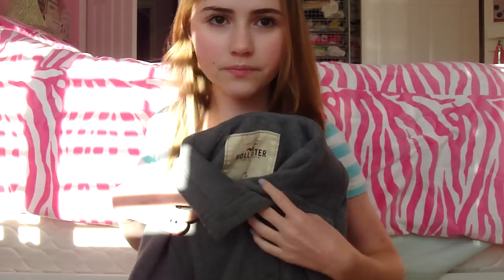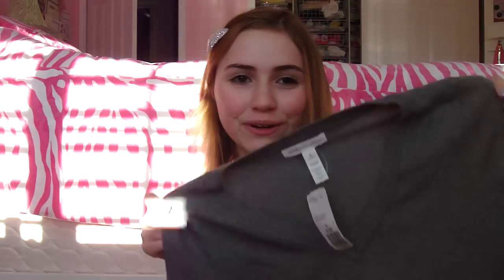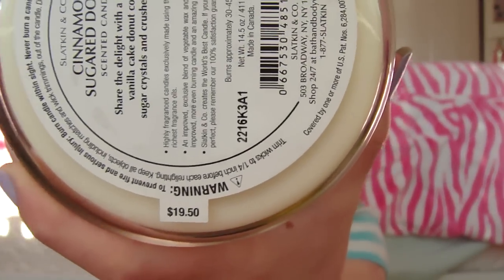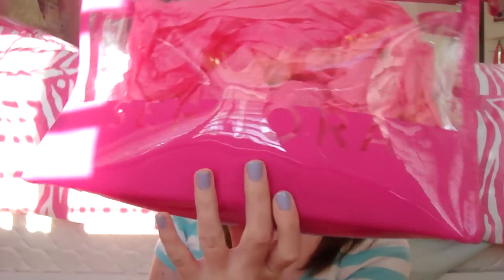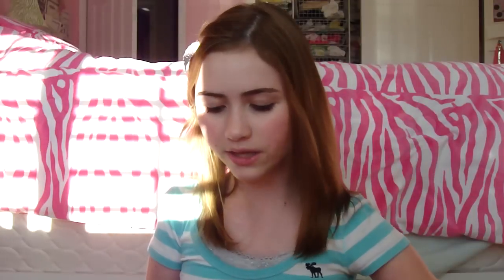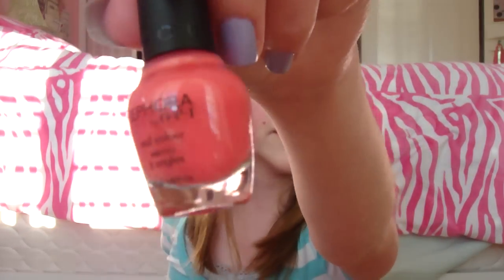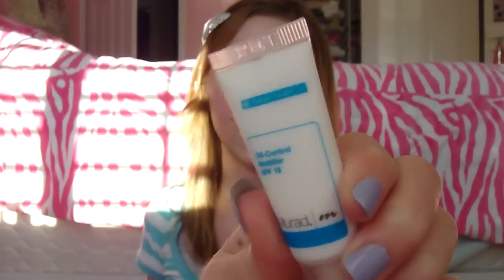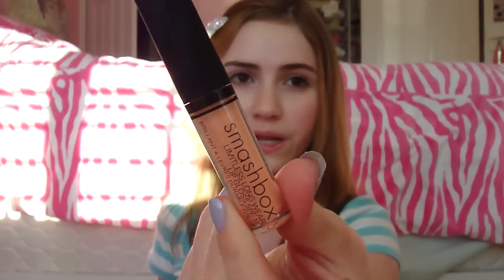Fall Haul! (AMAZING SEPHORA DEAL!)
Spread the word to all your friends and family about Bows for Hope!!!

XOXO,
Laur

*All the items that were shown in this video were purchased with my own money.